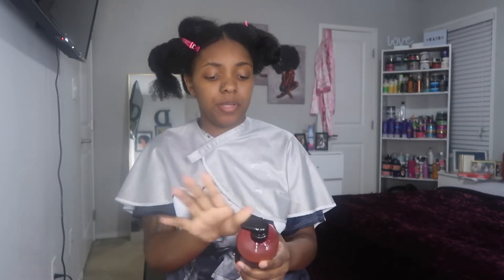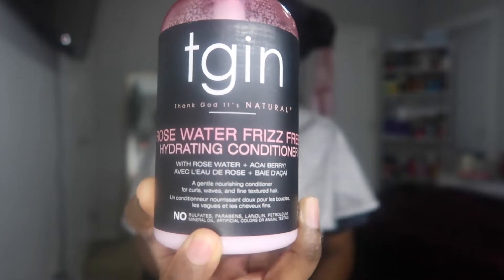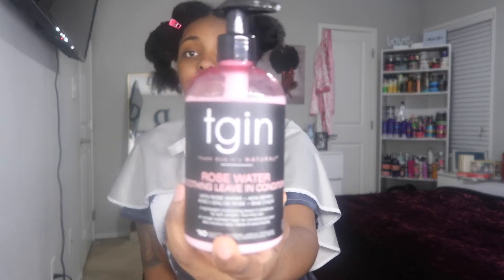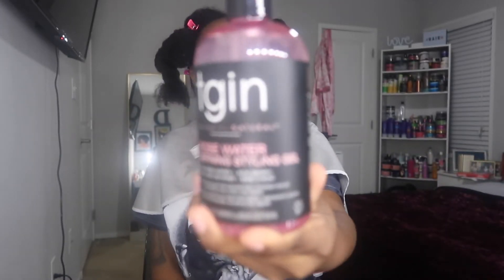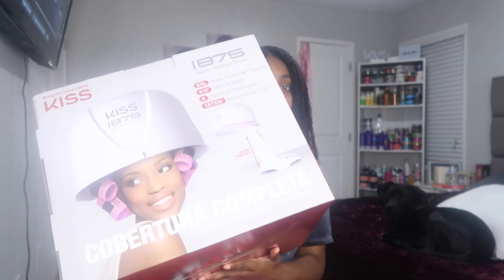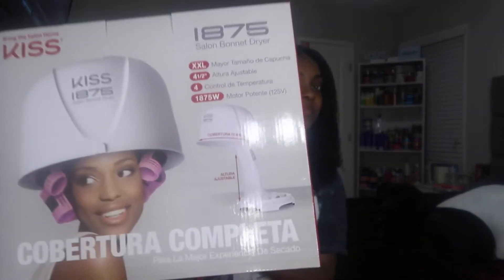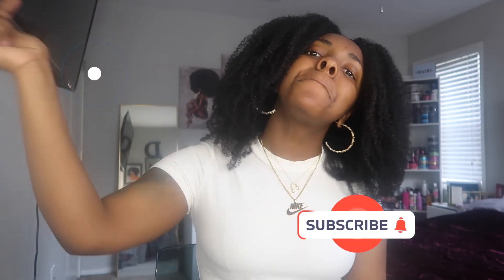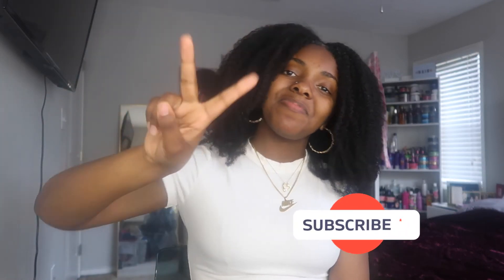TGIN WASH & GO FOR DEARRA'S POP UP SHOP!!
YEEESSS YOUR GIRL SAW DEARRA!!! But lets really get into the product!!! cause why was it so moisturizing and left no crunch!!! ya girl got a lil excited over dear and forgot to tell you LOL but you know I always got you!

If you are new to my channel, don't be shy girl!!! click subscribe and join the family!!! if you been here with me from the beginning, LOVE YOU! don't forget to hit the like button and leave a comment!